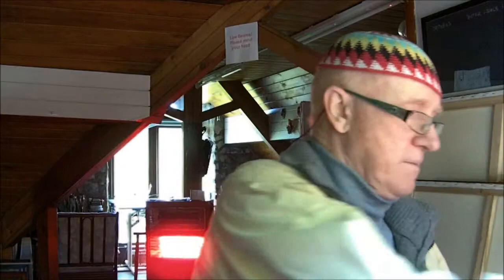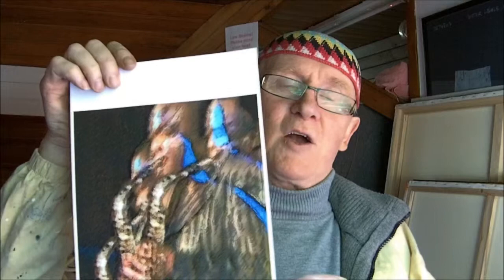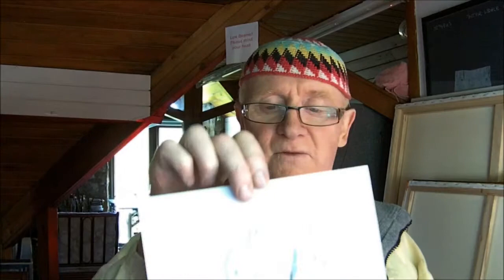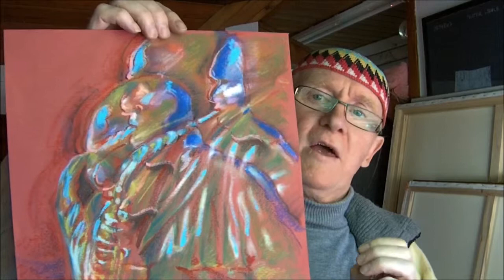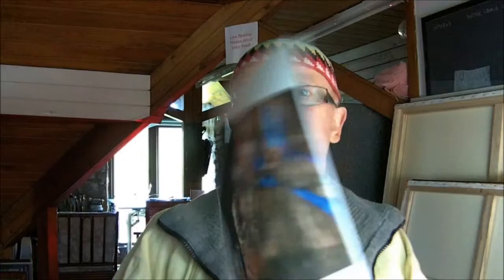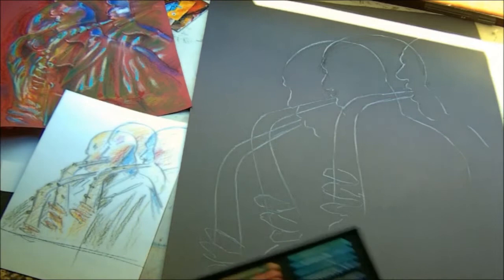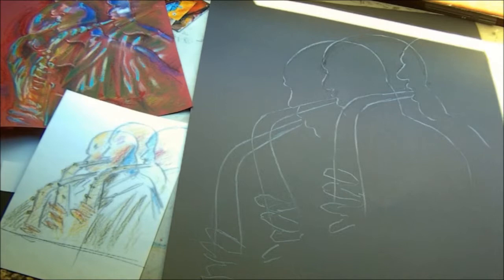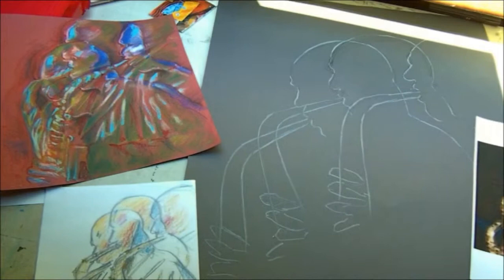Sax player in oil pastels. Part 1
Oil pastel demonstration. How to paint a sax player using oil pastels on paper.  To see my professional art tutorials please